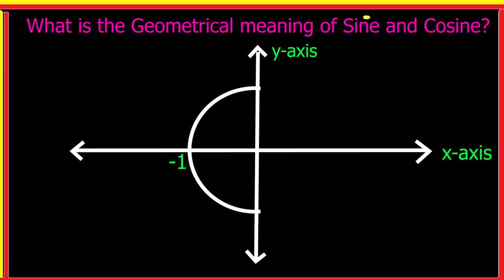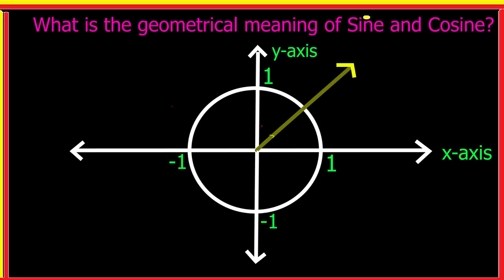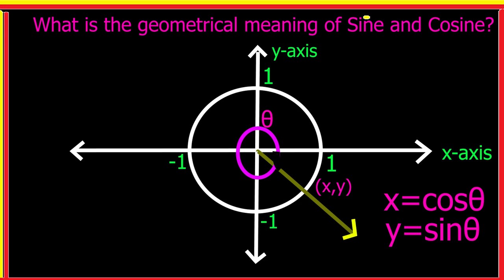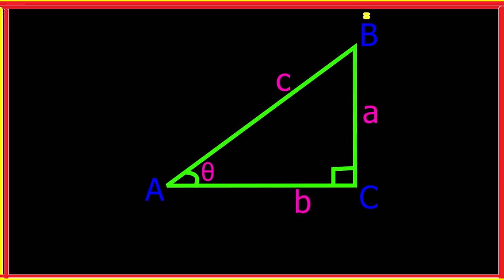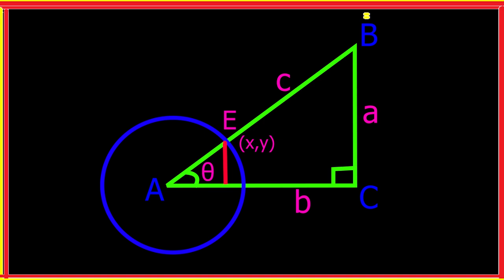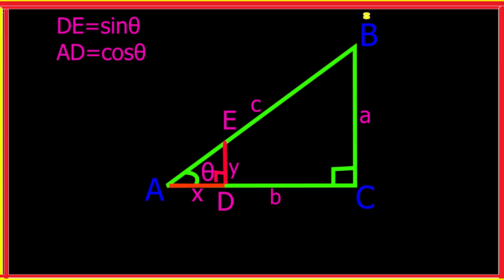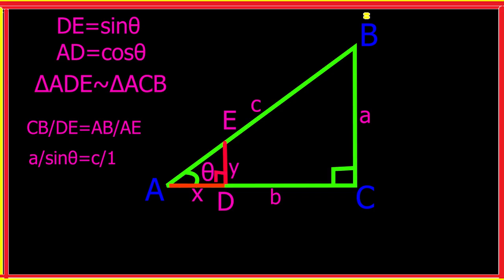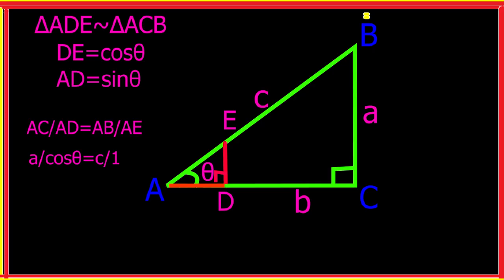Why Sine is Opposite/Hypotenuse (The Visual Proof)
Title: Why Sine is Opposite/Hypotenuse (The Visual Proof)

Why is Sine "Opposite over Hypotenuse"? Is it just a rule someone made up, or is there a deeper reason? 🧐

In this video, we go back to the basics to prove why Trigonometric ratios work the way they do. At Math Mindset, we believe that understanding the origin of a formula is the best way to master it.

We’ll explore the concept of Similar Triangles to show that as long as the angle stays the same, the ratio of the sides must remain constant—regardless of how big or small the triangle is.

In this lesson, we cover: 📍 The definition of a "Ratio" in Geometry. 📍 How Similar Triangles prove that Sine and Cosine are universal constants. 📍 A clear breakdown of "Opposite," "Adjacent," and "Hypotenuse." 📍 The Math Mindset trick to never mix them up again.

The Key Takeaway: Trigonometry isn't about triangles; it's about proportions. Once you see the proportion, you'll never need to struggle with SOH CAH TOA again.